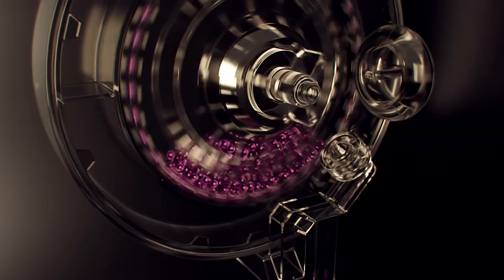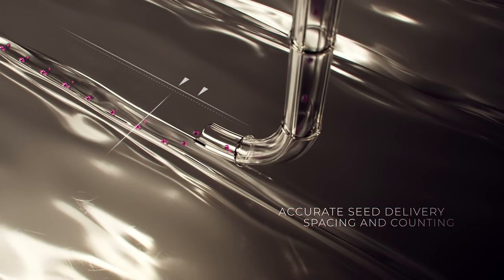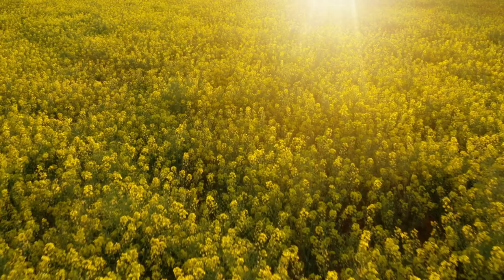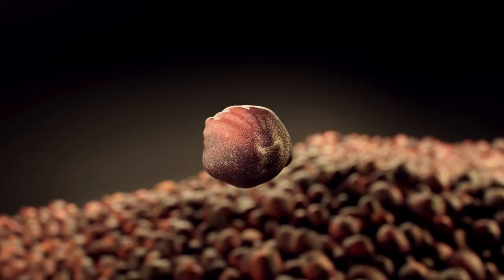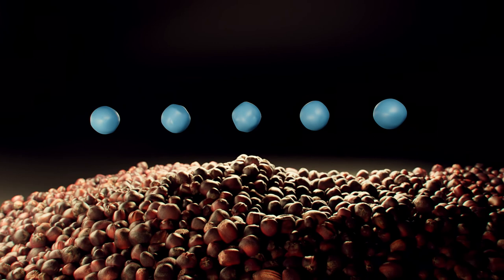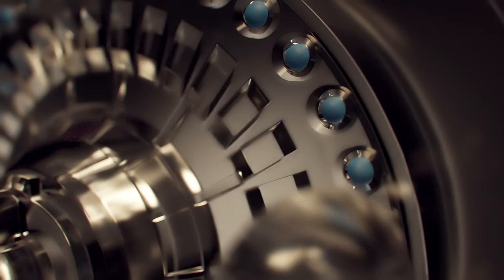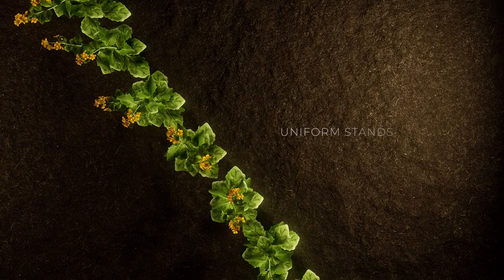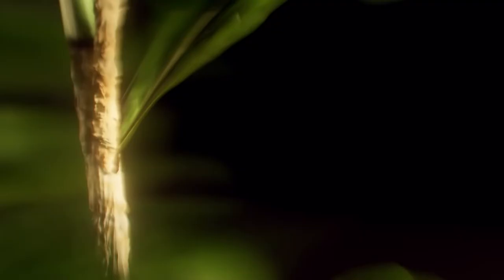Pelta™: Seed technology for canola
The natural variability in canola seed size can cause several issues, such as seeding misses, and double- or triple-seeded canola which impact emergence and stand establishment. Pelta™ seed pelleting technology from Syngenta helps reduce the uncertainty, guesswork – and frustration – around growing canola. How? By making seed more consistent in size.